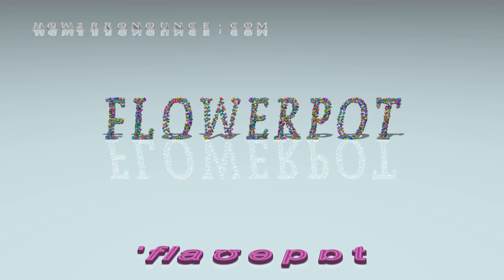flowerpot - pronunciation in British English (three voices / accents)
This video shows the pronunciation of flowerpot in British English by three different voices/accents.